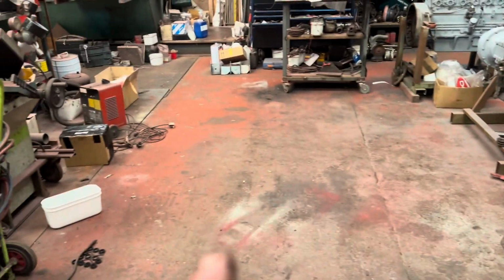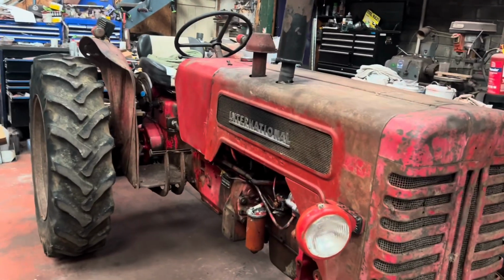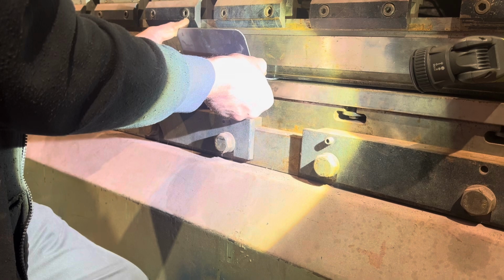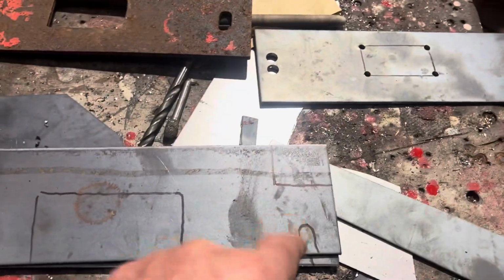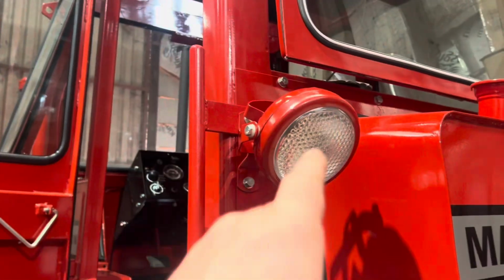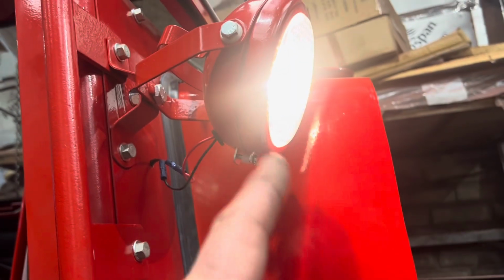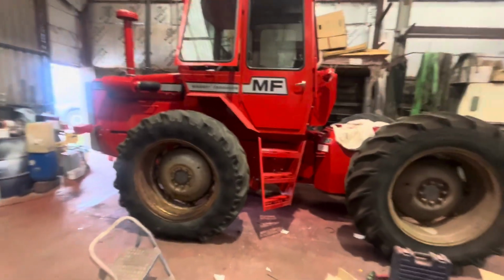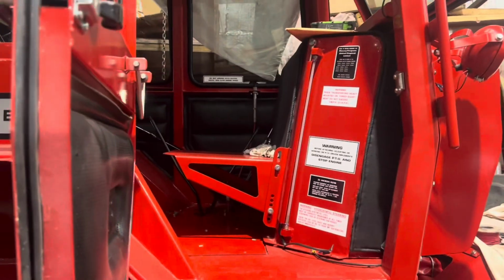WILL THE MF1250 MOVE ??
Hope you all had a great Easter weekend?
Been busy , managed to have a bit of time out 👍 made a few parts and finally got the 1250 moving under own power 👍👍

From time to time I get sent things from suppliers , as not to fall foul of YouTube rules , contract,ref paid sponsorship/ promotions I include paidpromotion , unless my otherwise stated I’m not currently sponsored by any one
Music composed for me by
John Calcott